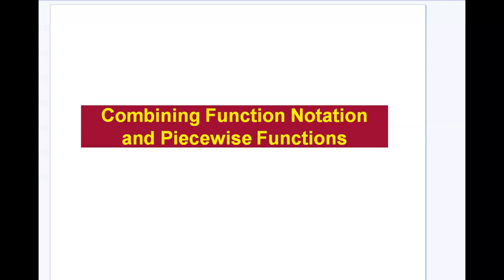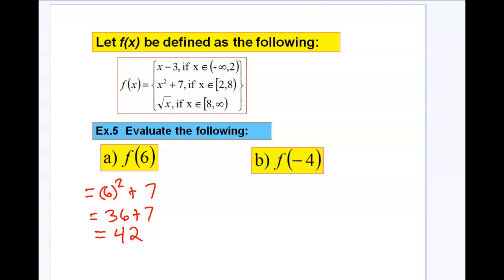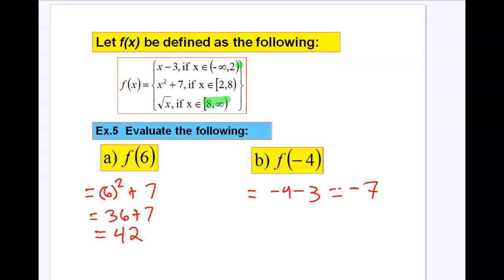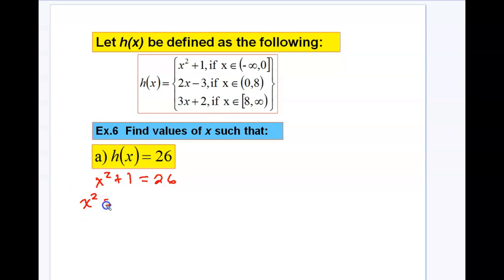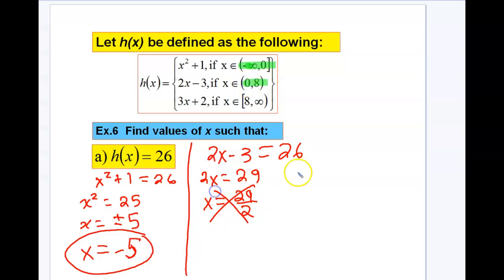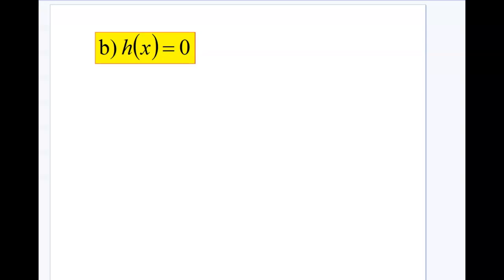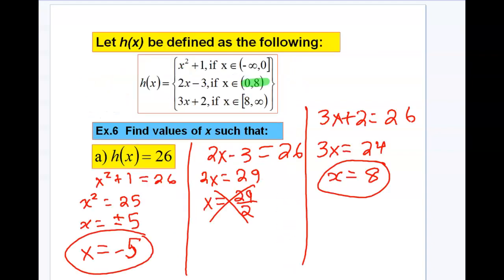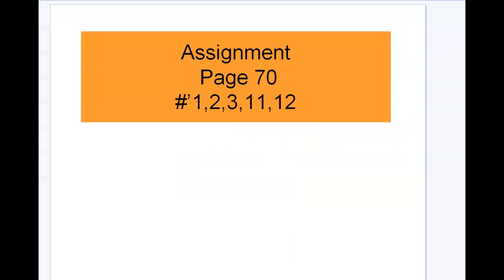1.7 Piecewise Functions Part 2